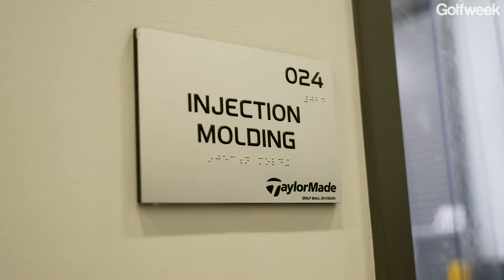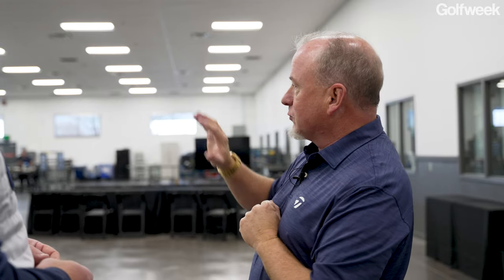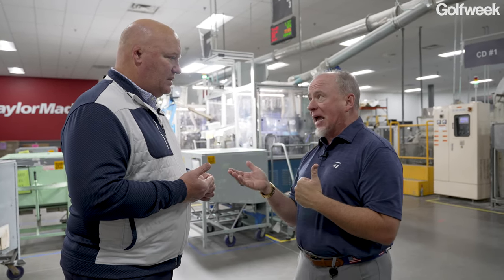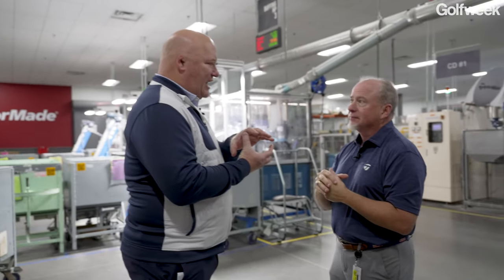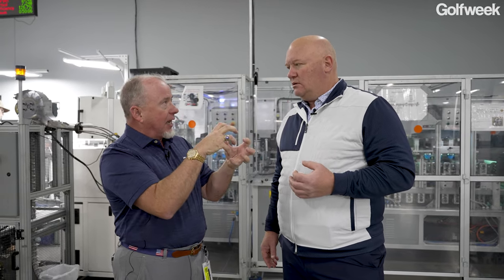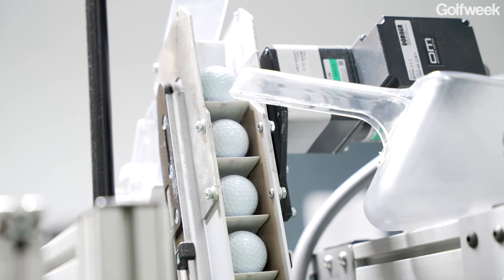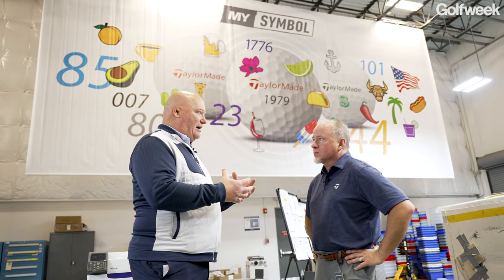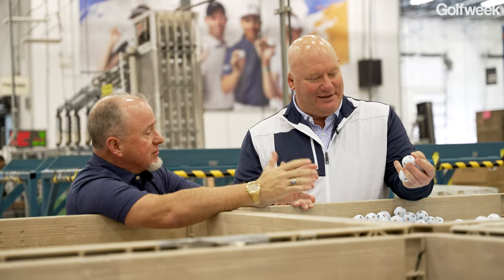TaylorMade Golf Ball Factory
Golfweek's David Dusek takes you on a tour of the TaylorMade golf ball factory in Liberty, South Carolina.